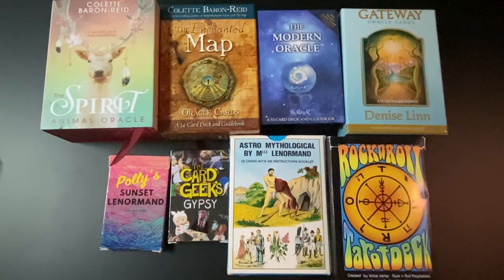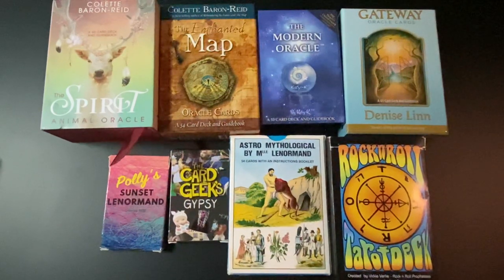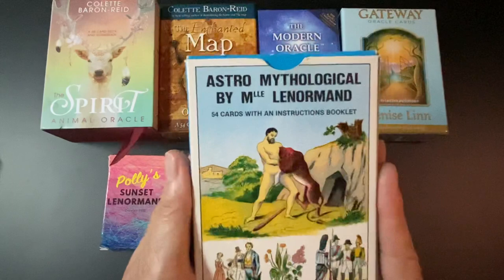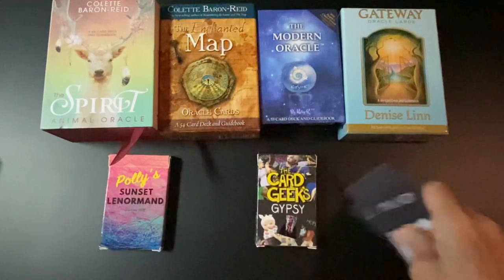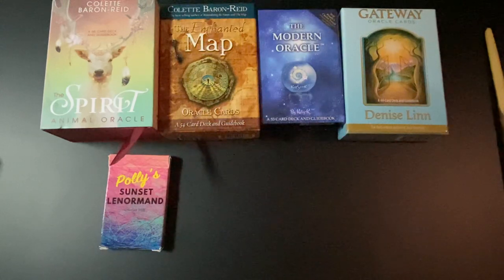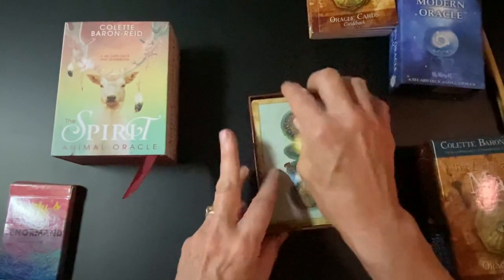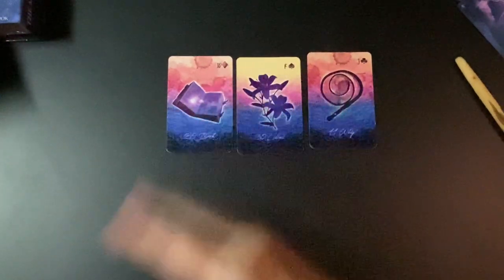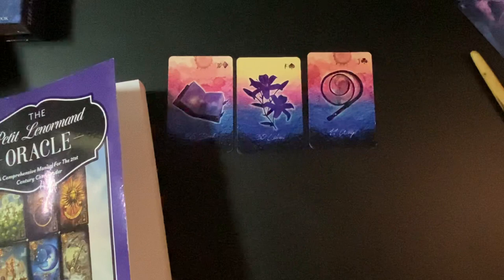Learn the Petit Lenormand by combining it with other card systems.